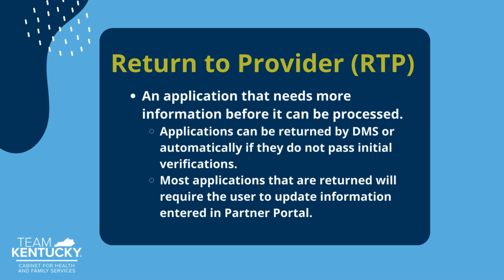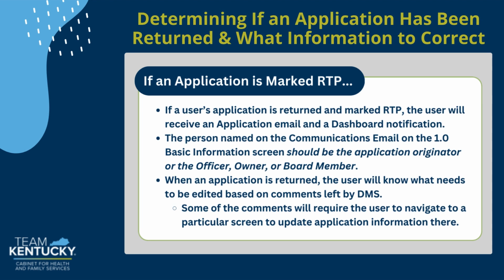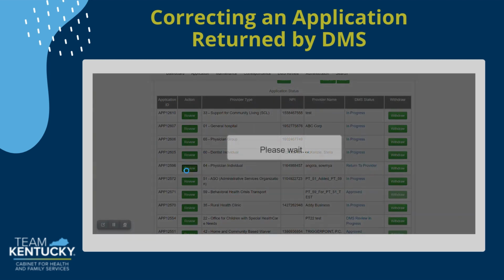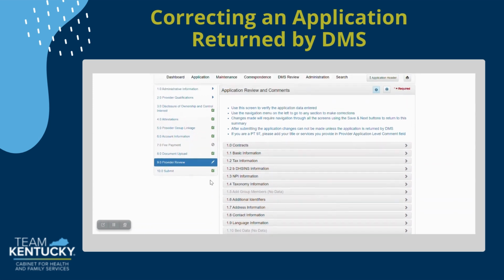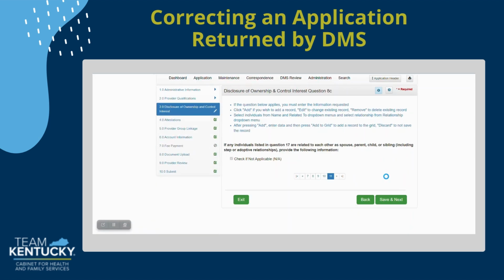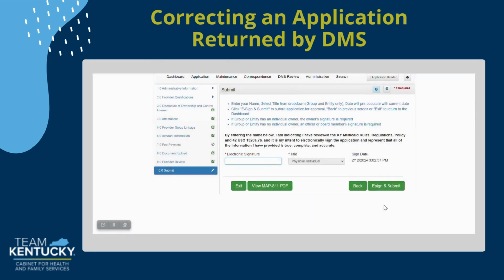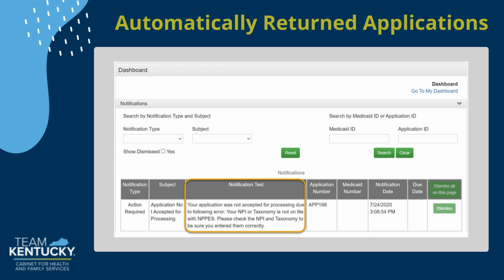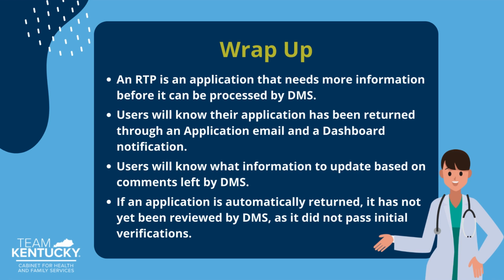Responding to a Return to Provider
In this video you will learn about Responding to a Return to Provider (RTP).